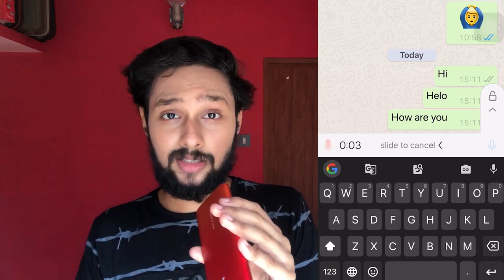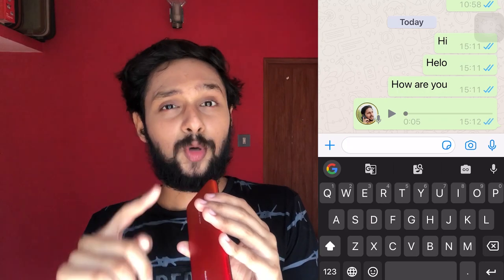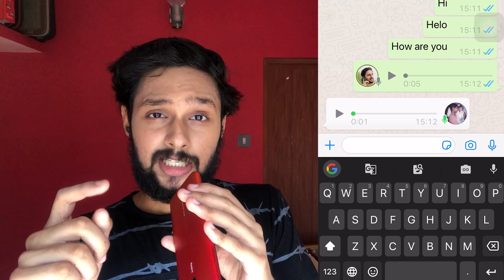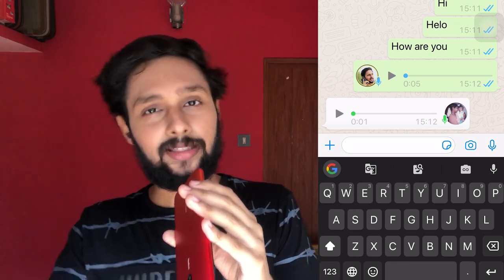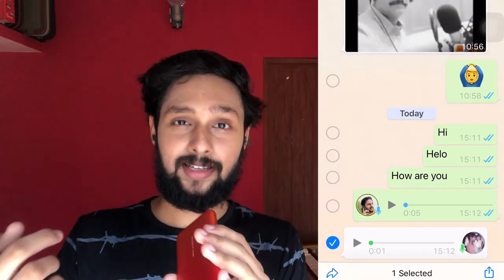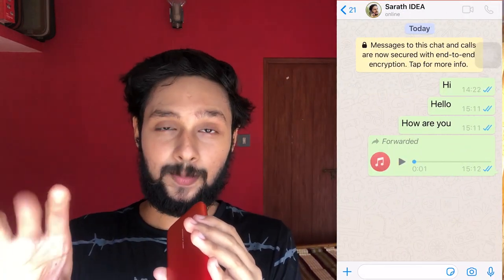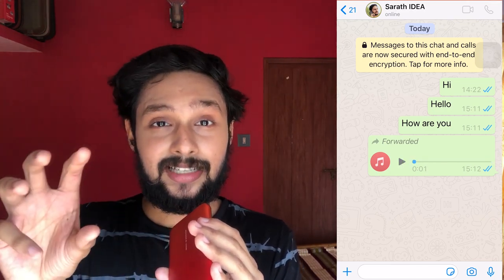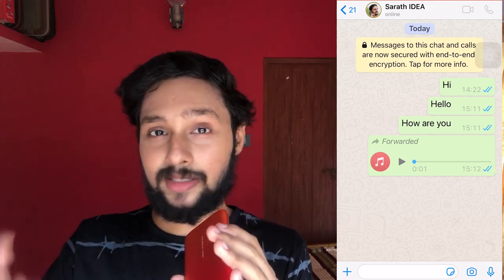Play Voice Message Without Blue Dot🤫 Whatsapp Malayalam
How to Play Whatsapp Voice Messages without Showing Blue Dot in chat.Latest Whatsapp Trick.Do Watch the Previous video on how to send whatsapp message to unknown saved numbers.Welcome Back to my channel Sarath’ S Neon Tech...
My Equipment:
Audio: Redmi 8A

Are you searching any of these?